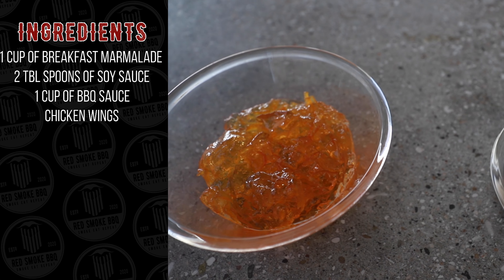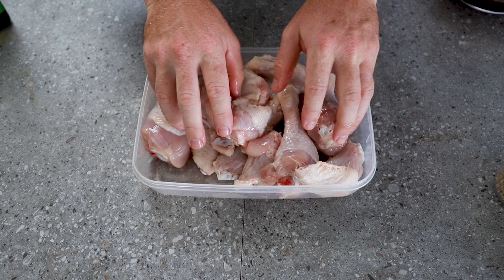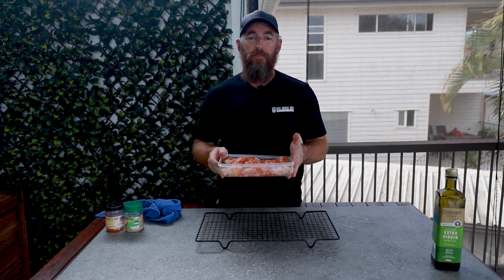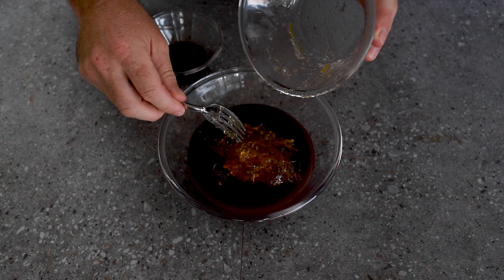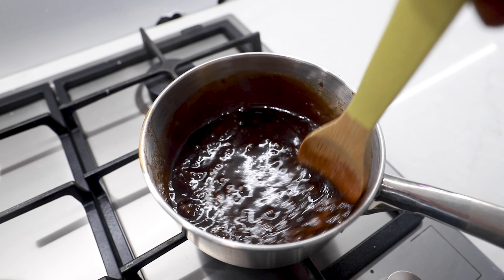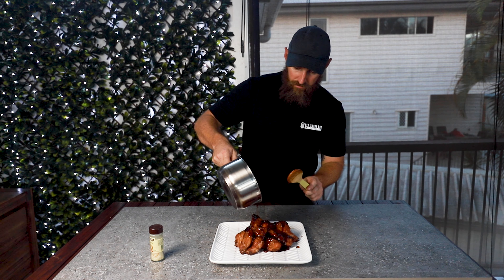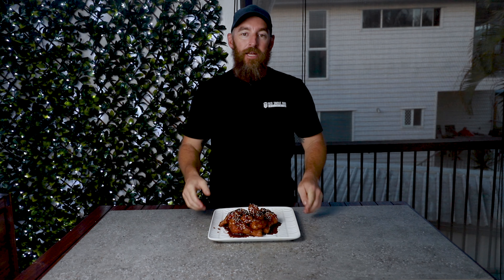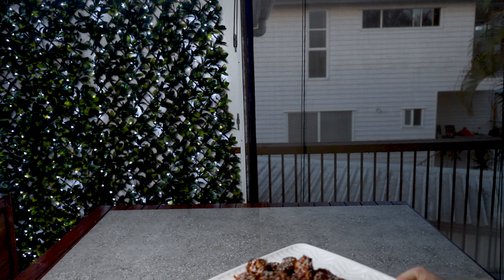(BBQ) Barbeque Marmalade Chicken Wings cooked in the Offset Smoker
(BBQ) Barbeque Marmalade Chicken Wings.

Ok this one might sound weird if you haven't tried it but believe me when I say it is a winner!
In this recipe we will be combing orange breakfast marmalade with your favourite BBQ Sauce to create a zesty yet sweet taste. Similar to Orange Chicken you may have tried at your favourite Chinese takeaway store.

The best part is you only require 3 ingredients to make the sauce, how good is that!

These wings are cooked in our offset smoker over Applewood for just under two hours giving us a nice smokey flavour but you could do this in your oven or on your gas grill.

In this Video we have the full list of ingredients (Screen Shot this part, see below) plus a step by step guide on how to create this amazing and easy dish to impress at your next family BBQ.

00:00 Intro
00:50 Recipe
01:07 Season Chicken Wings
02:08 Make Sauce
03:08 Plate up

Dustys Camera

The BBQ gear we use
Daves Offset Smoker
Digital Thermometer
Charcoal Chimney